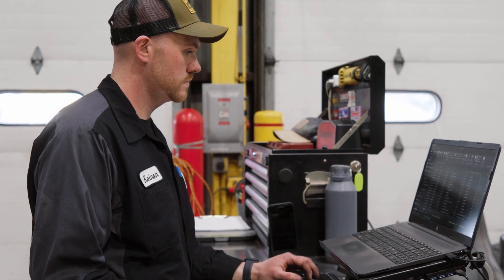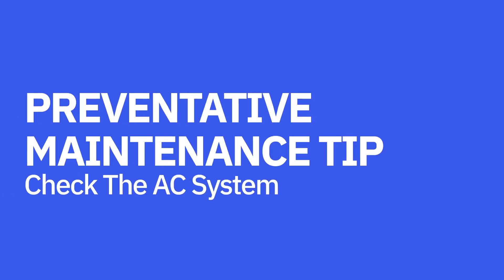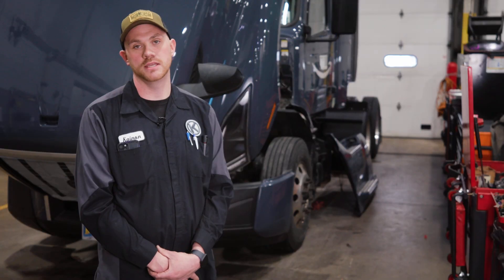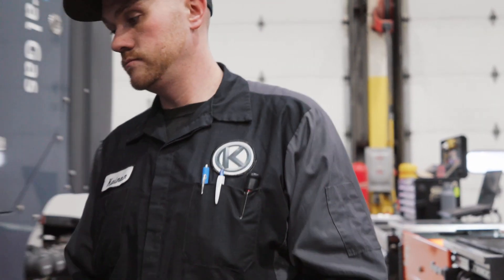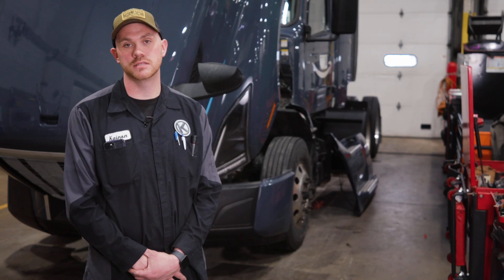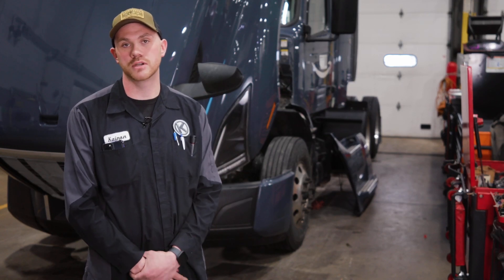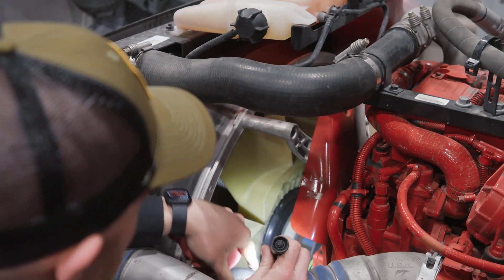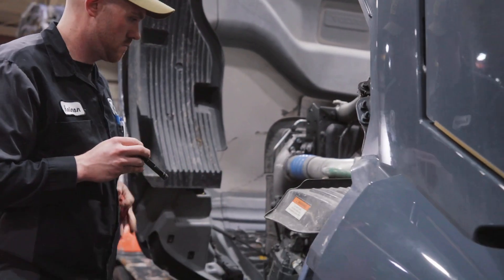Kriete Pros: Preventative Maintenance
Having all of the components in your AC system checked and repaired in the spring helps prevent unnecessary downtime and costly repairs come summertime.